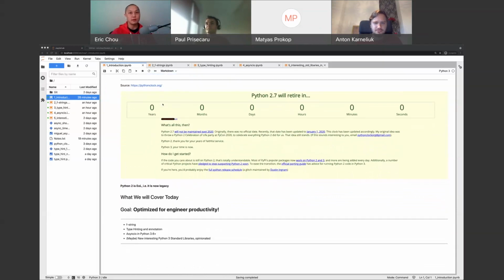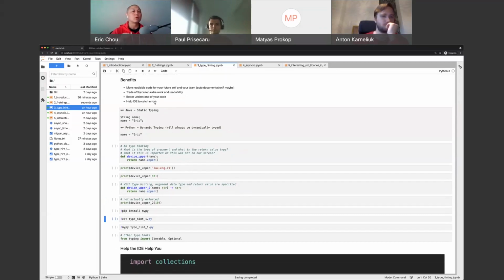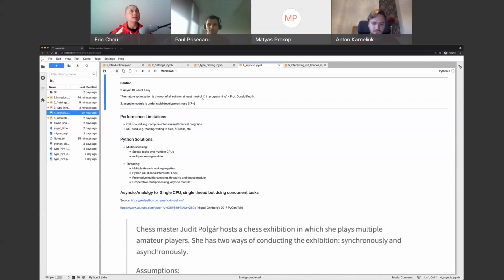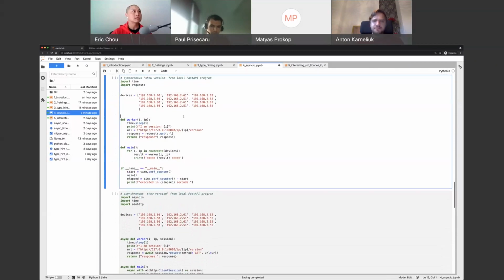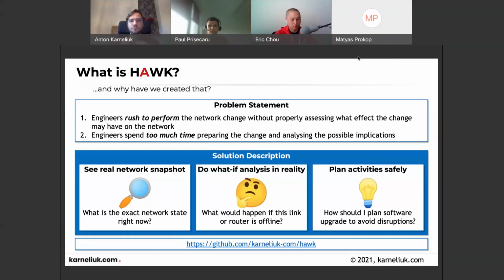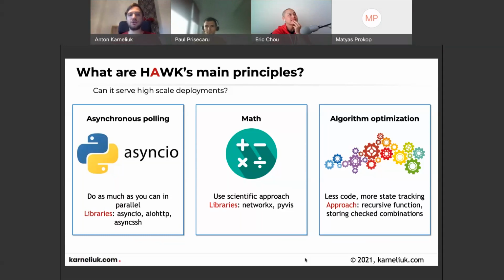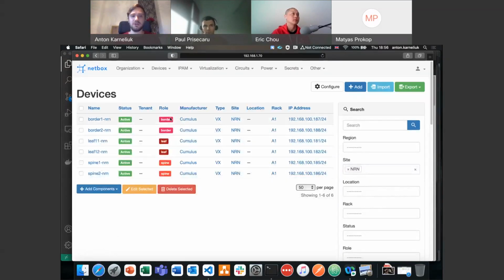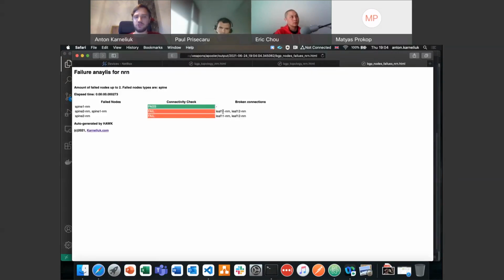LNAM #13 (London Network Automation Meetup) - Virtual Event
Eric Chou

Presentation: Python 3 and some of its new features that I find interesting and helpful. In particular, we will discuss:

1. Learn to use f-strings.
2. How to annotate your code with type hinting for better error checking and readability.
3. See how Asyncio works in Python 3.8.

(Bonus) New standard libraries in Python 3.

Anton Karneliuk

Presentation: HAWK - a data centre modelling and simulation tool. Understanding of what is happening in your network is important. It is even more important to figure out what may happen in case of planned or unplanned outage.